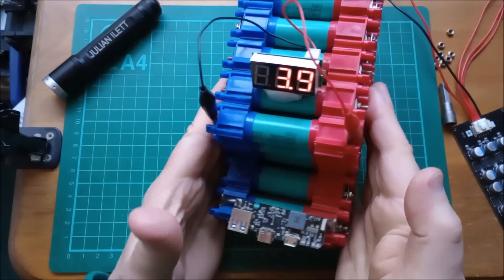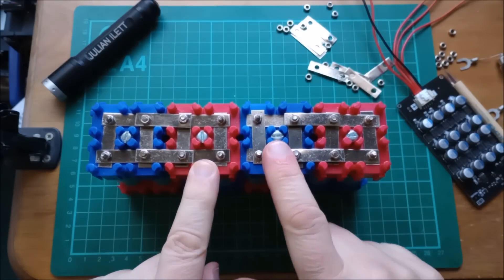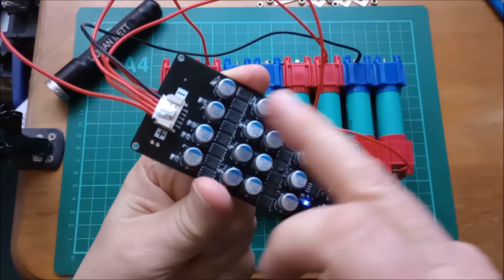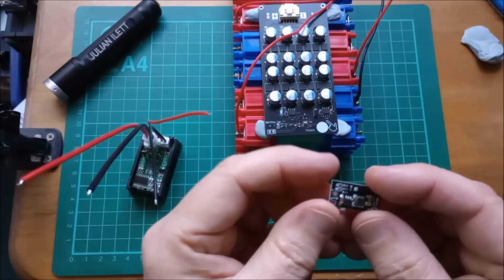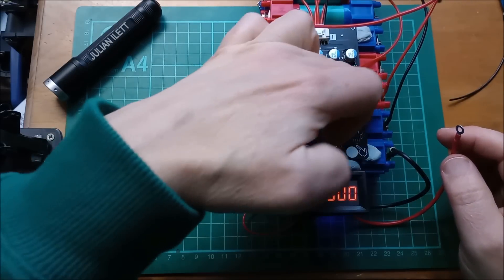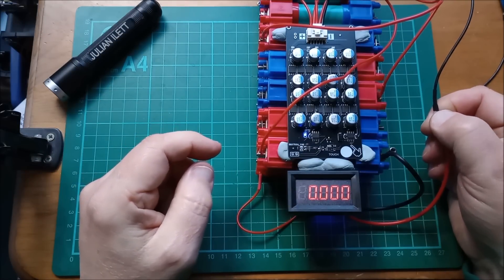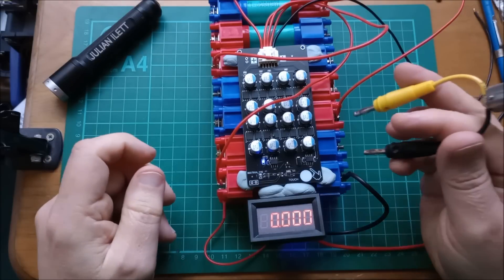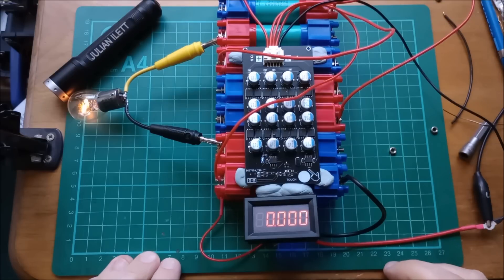4S Flying Capacitor Active Balancer Testing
It works, but the touch switch is problematic and unnecessary.